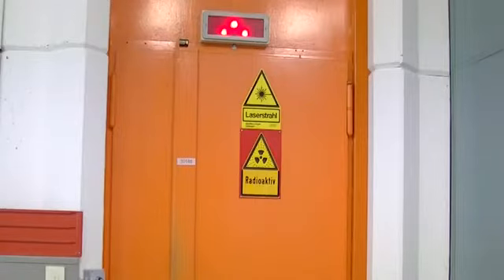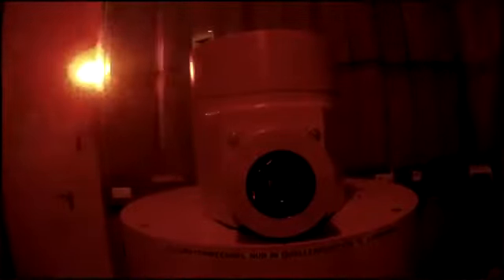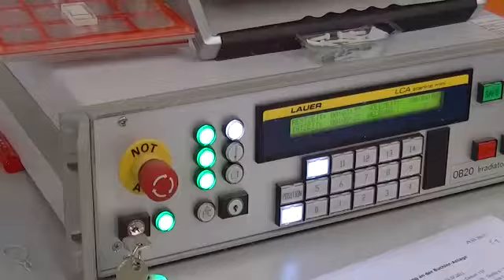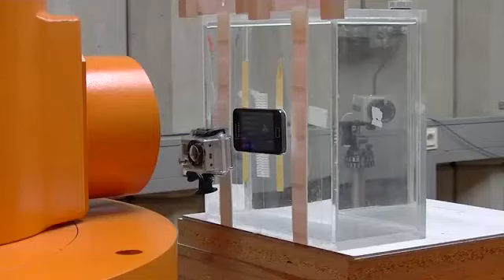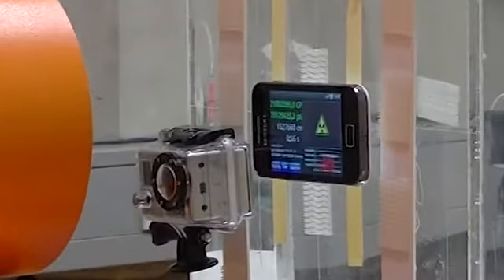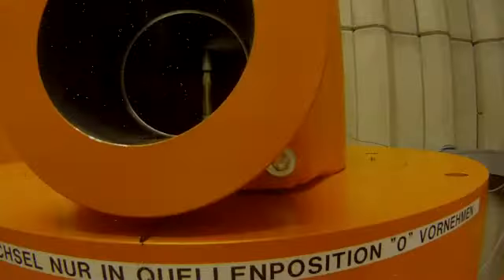Slijper thijs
5x5mm op den tiende minimeter